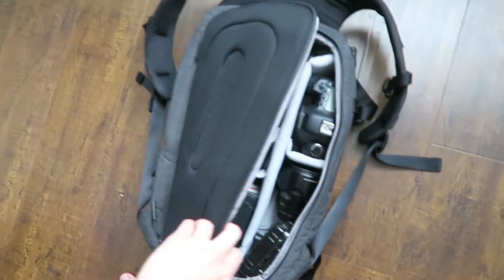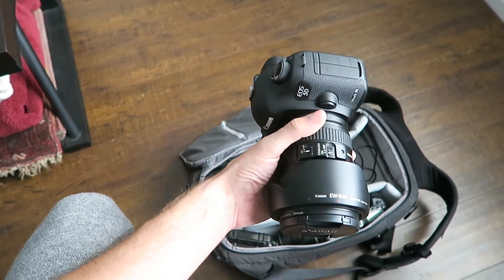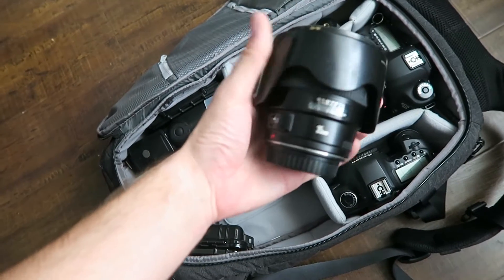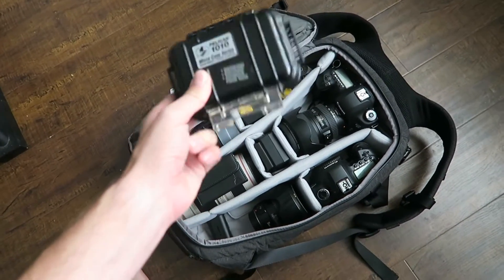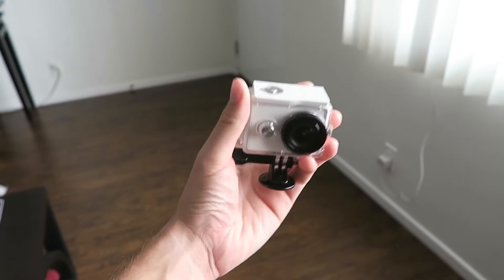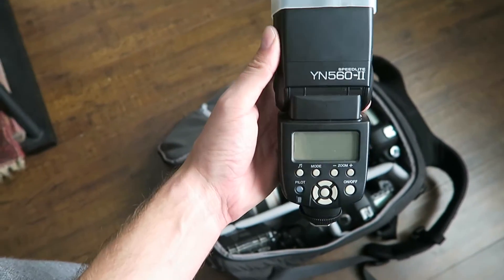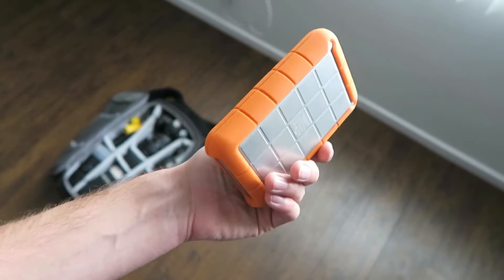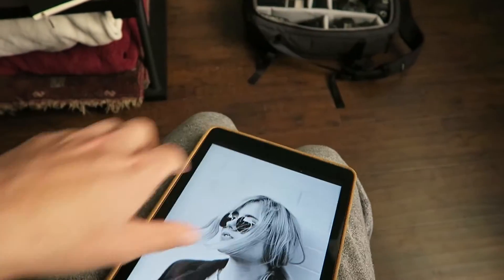WHAT'S IN MY CAMERA BAG YOU ASK?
Weekly VLOG Episode 5! This week I went to check out Griffith Observatory with an old photo friend of mine, Hailey Magoon, as well as show you my travel camera bag set up.
What's in you bag?

About Adam Dillon.
Adam Dillon is a fashion and portrait photographer from San Francisco, CA. Being young but already working with clients such as PayPal, VSCO, Everlane, and many more has catapulted him through the trenches of the commercial industry. He started this channel to dive deep into the creative lifestyle of image making and to share his progression and love of the craft with anyone who wants to listen. Enjoy.